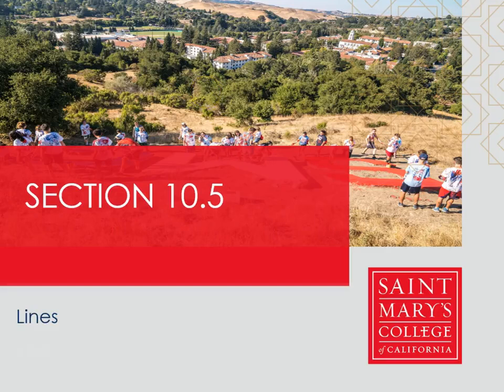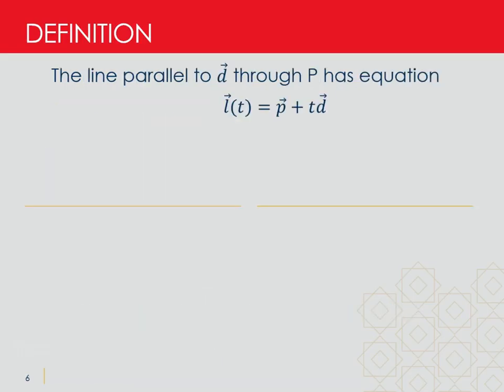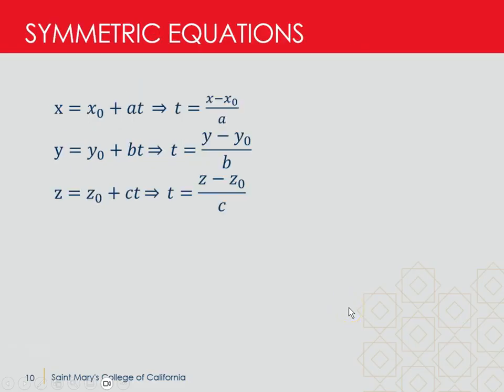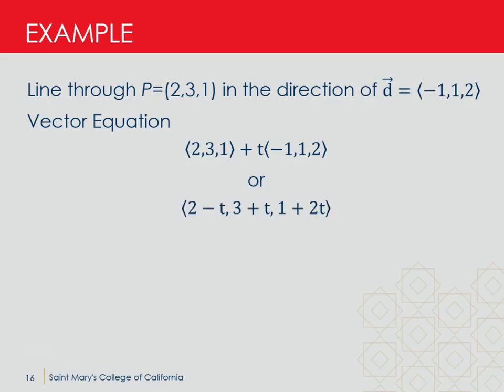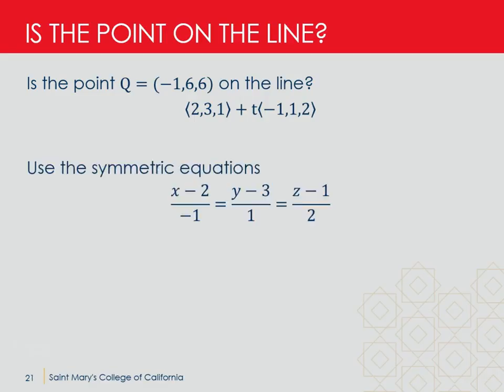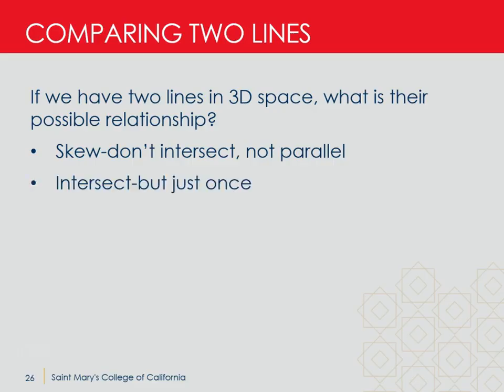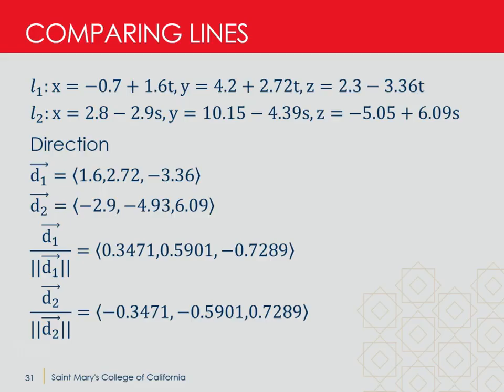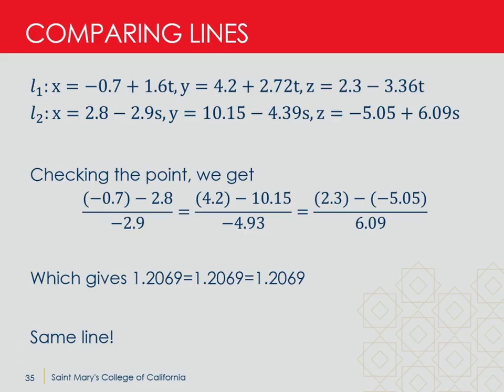Section 10 5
Section 10.5 Lines